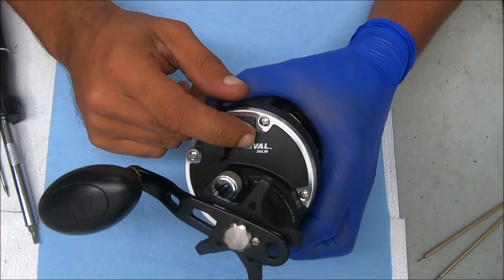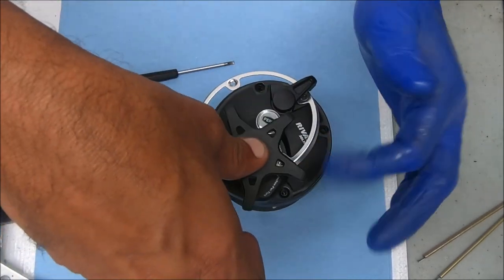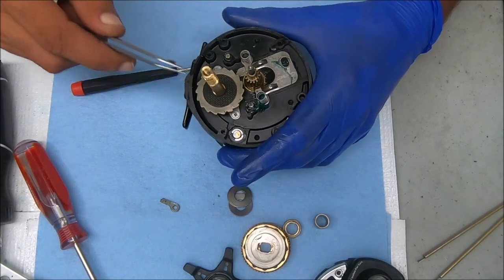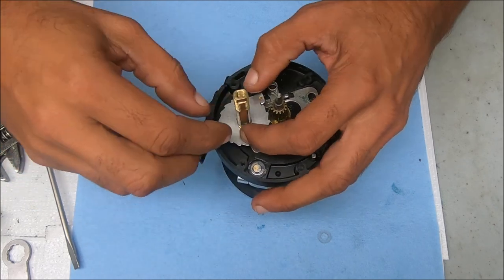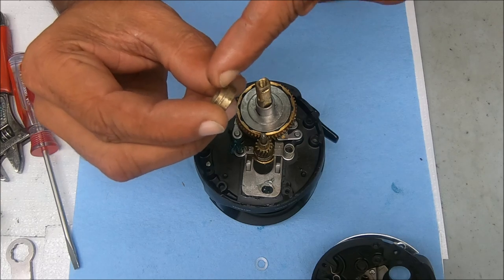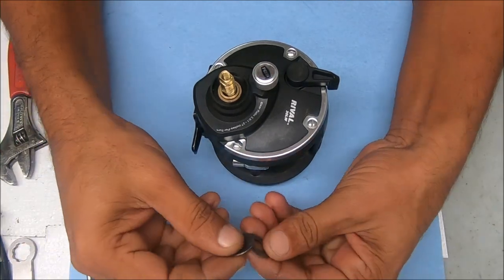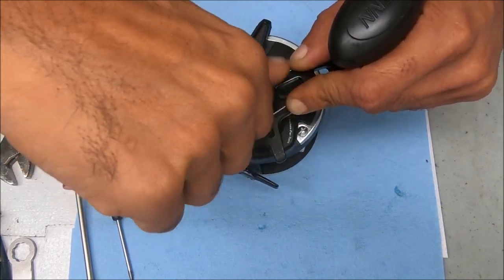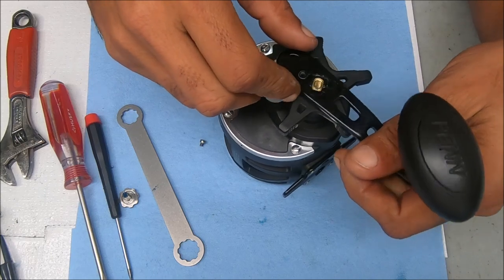Penn Rival 30LW No Anti-Reverse - Diagnosis and repair: Fishing Reel Repair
Here's a Penn Rival 30LW that has no anti-reverse with the diagnosis and remedy. See below for helpful equipment and supply links. If you found this video useful, please show some love by hitting the thumbs up button and consider.

Other Videos You May Like:
(How To Properly Grease Your Reel)

Conventional reel handle nut wrench:

Drag grease I use (brown for warm weather, purple for cold):

Workshop Overhead Light: